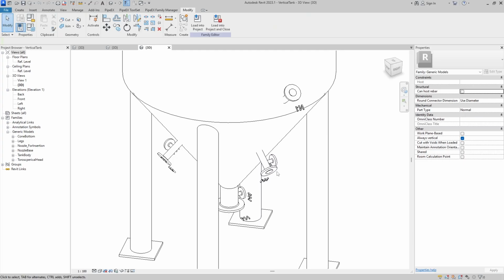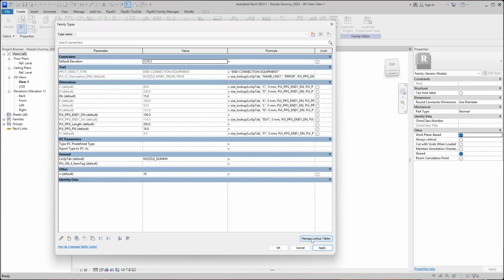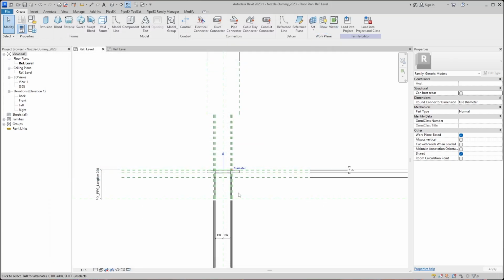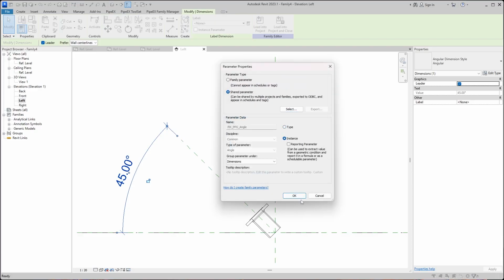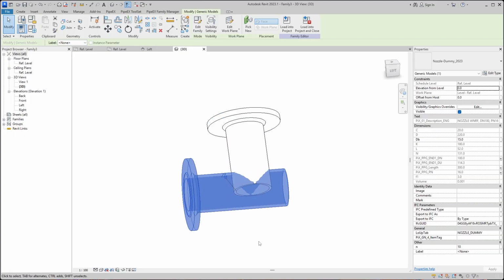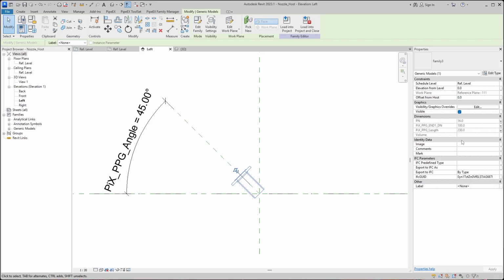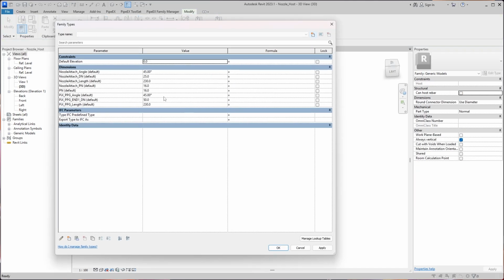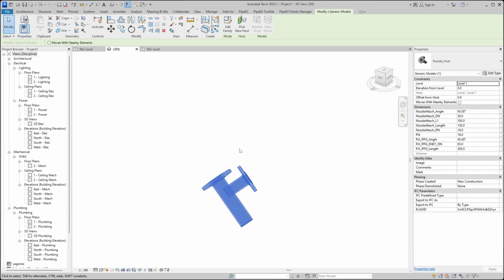Revit MEP Tutorial: Parametric Nozzle Family for Horizontal and Vertical Use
In this tutorial, I’ll show you how to create a parametric nozzle family in Revit that works as both a horizontal and vertical nozzle, so you do not need to create two separate family instances.

0:00 Introduction
0:20 Nozzle attached to nozzle preview
0:28 Download templates and nozzle family
1:12 Prepare the original nozzle family
3:37 Create the nozzle host family
6:03 Create the rotation host family
8:14 Add nozzle rotation control
10:45 Build the nested host workflow
13:20 Add dual-rotation functionality
15:02 Create attached nozzle parameters
17:18 Test connected nozzle sizes and lengths
17:56 Connect pipes in the project
19:15 Add position control for attached nozzle
20:37 Final adjustments
20:55 Outro